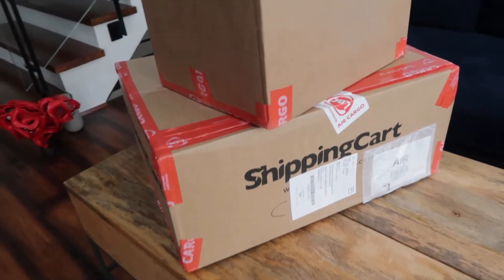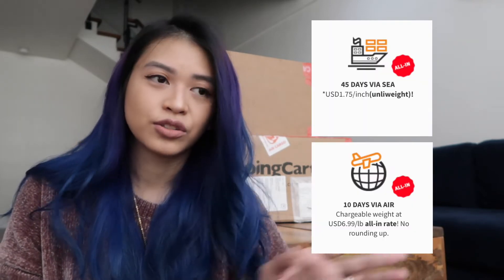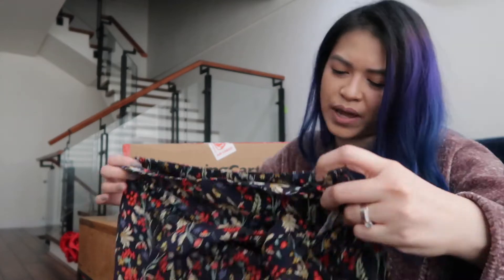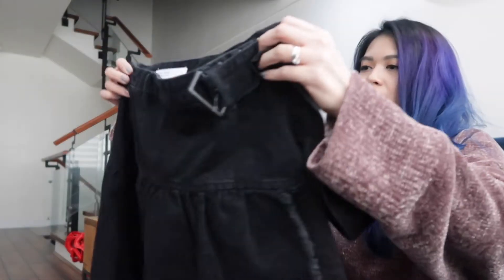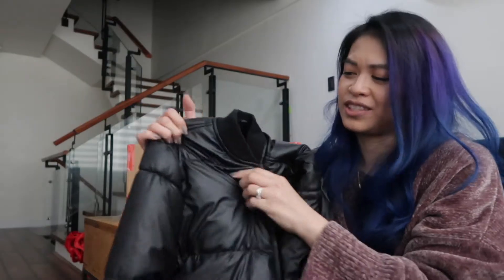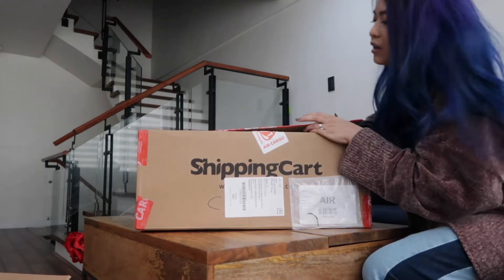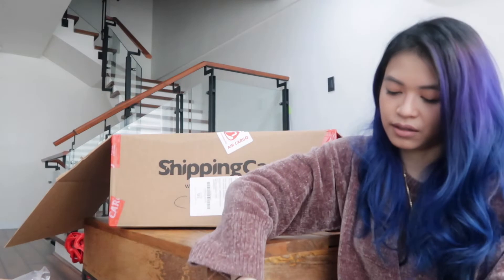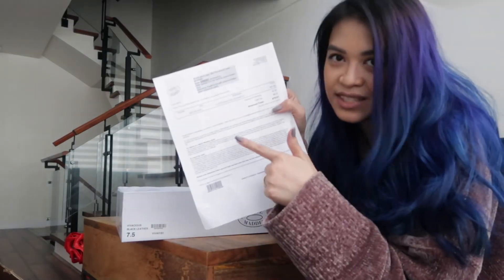SHIPPING CART Unboxing and Haul | KATTLEYA TITALIA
Always dreaded buying online especially if the site doesnt ship directly to the Philippines AND because of the expensive fees/customs. No need to worry! Ive found a solution! SHIPPING CART. Its a courier from LBC that ships from US right to your doorstep!

Did a collective haul a few months ago and shopped for a couple items during one of the sales. I then had the items shipped from the US to the Philippines. This is my first time using this courier, watch the video to know more about my experience/ the process, my unboxing and the items I got!

Items Mentioned:

ZARA
Embroidered Jacket

Tribal print jacket

Denim Polo Shirt

Faux Leather Puffer Jacket

Nine West heels

Zara Wedges - Out of stock

Carousell

--- This video is NOT sponsored--- purchases and shipping fees were a personal expense.